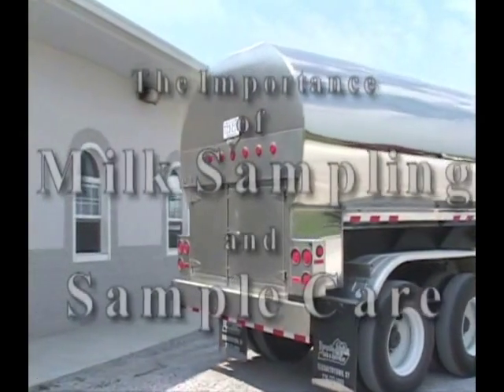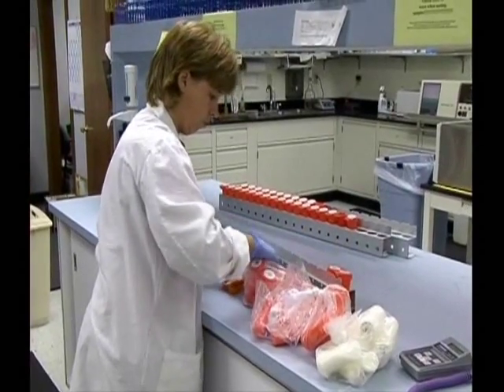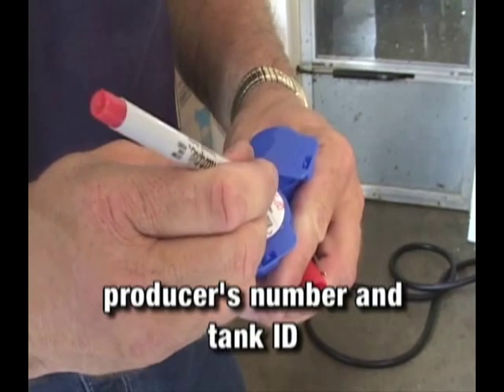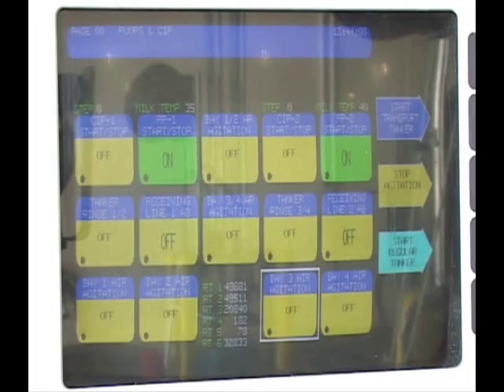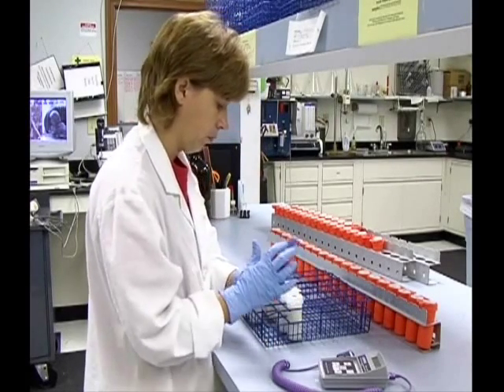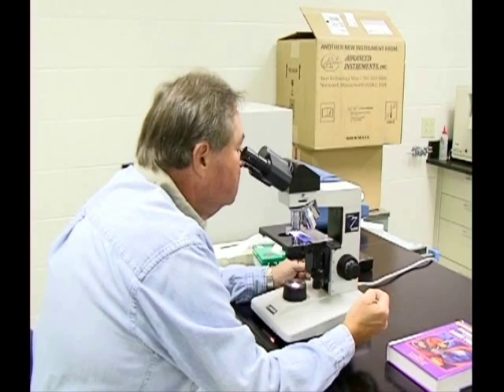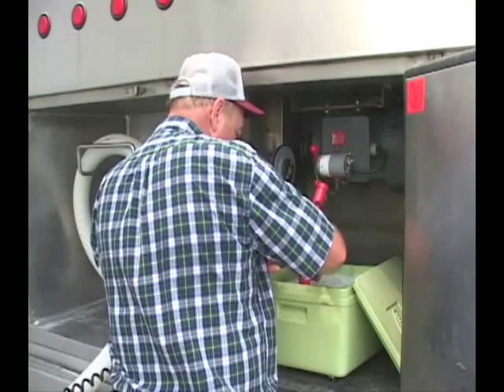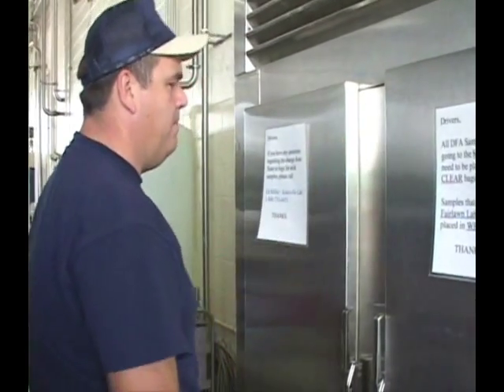The Importance of Milk Sampling and Sample Care 2 0002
A Nevada Department of Agriculture video.